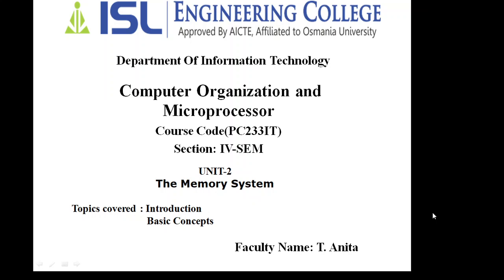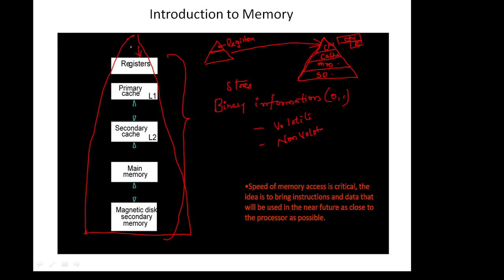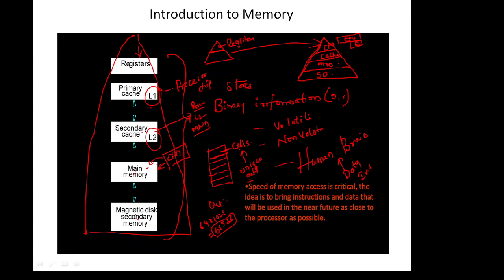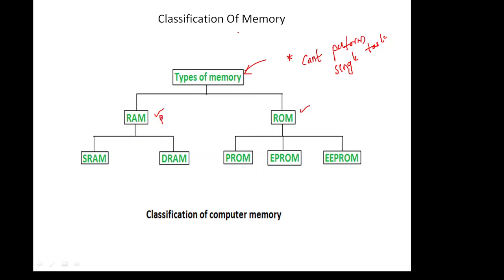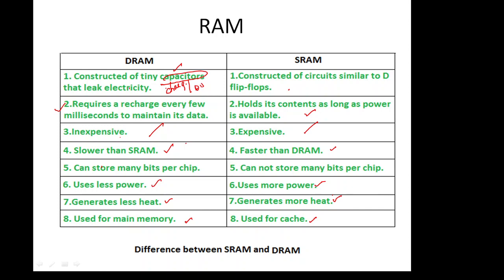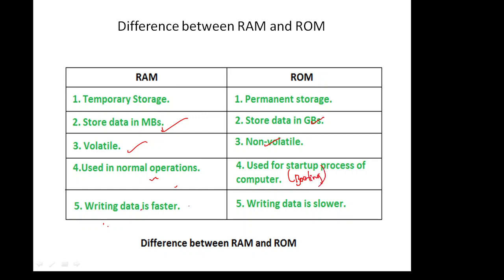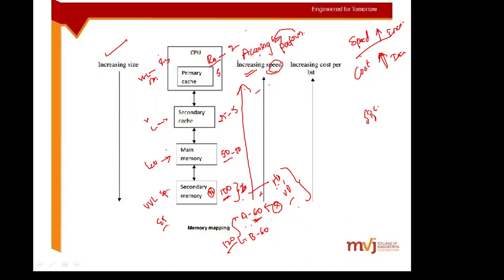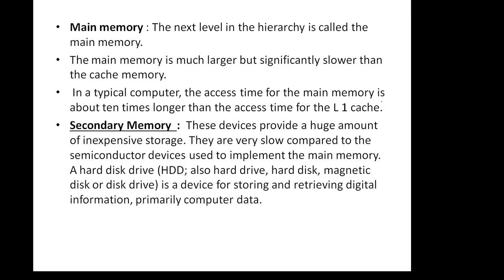IT CO & MP Lecture 7 UNIT-2 THE MEMORY SYSTEM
UNIT-2  THE MEMORY SYSTEM
-iNTRODUCTION
=BASIC CONCEPTS
=RAM and ROM memories
-SPEED , SIZE and COST of different memories